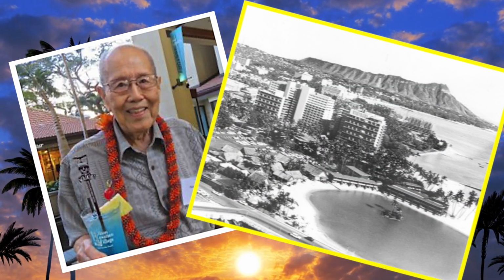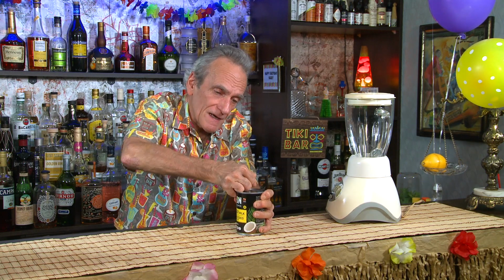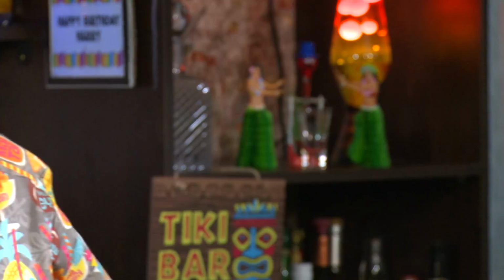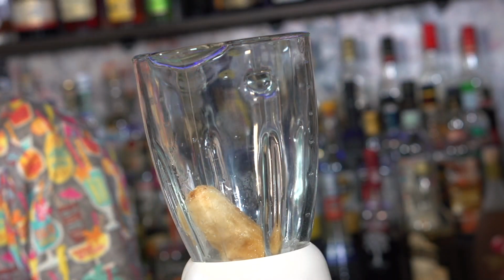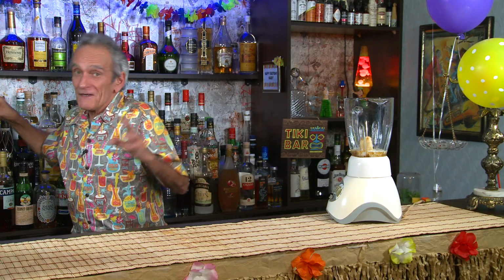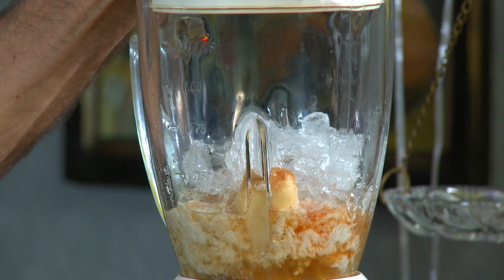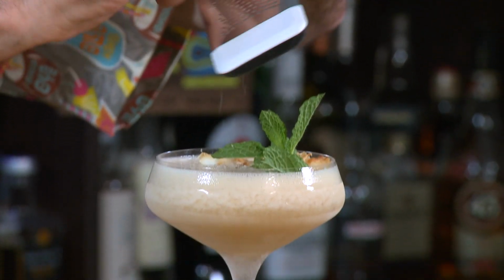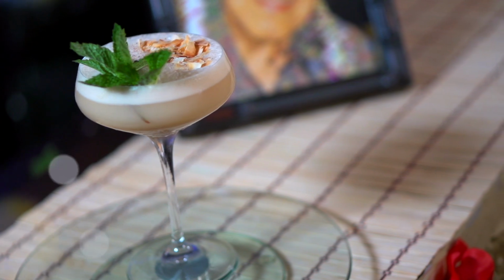ALOHA SERENADE COCKTAIL for HARRY YEE | Bar Talk & Cocktails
Aloha! It's become a yearly tradition here at Bar Talk & Cocktails to celebrate the life and cocktails of Legendary Hawaiian Bartender Harry Yee on his birthday - Sept 26. Harry is no longer with us but every year we like to reflect on his cocktail legacy and his contributions to tropical and tiki cocktail culture. From inventing such classics as the Blue Hawaii and the Tropical Itch to being the first bartender to adorn a cocktail with an umbrella in a drink called the Tapa Punch, Harry sure has left his mark. This year we are doing something a little different. I'm going to make a cocktail for Harry using his preferred spirit. What a lot of folks don't know is that Harry didn't drink much himself and often depended on his guests for feedback on his creations. But on rare occasions, when he did have a drink, it was cognac. So today in honour of what would be Harry's 106th birthday, i'm going to make something special using Cognac. I hope this is something Harry would for sure enjoy. Ke aloha!

0:00:00 - Intro
0:00:37 - Harry Yee and his creations?
0:02:33 - How to make the Aloha Serenade
0:11:38 - Tasting notes
0:13:09 - Recipe
0:13:40 - Happy Birthday Harry and Subscribe!

ALOHA SERENADE
IN A BLENDER COMBINE:
2oz (60ml) - COCONUT SYRUP
½ MEDIUM SIZED -  OVERRIPE BANANA
¾oz (22.5ml) - LEMON JUICE (FRESH PRESSED)
1½oz (45ml) - COGNAC (HENNESSY VS)
½oz (15ml) - PINEAPPLE RUM
1oz (30ml) - RUM (EL DORADO 12 YEAR OLD)
1 BARSPOON (5ml) - FIREBALL CINNAMON WHISKY
1 PINCH - SEA SALT
2 DASHES - ANGOSTURA BITTERS
1½ CUPS - CRUSHED ICE

BLEND ON HIGH UNTIL SMOOTH. IT SHOULD HAVE A SILKY-SMOOTH CONSISTENCY.
NOT FULLY FROZEN AND NOT RUNNY.

POUR INTO A CHILLED COUPE GLASS AND GARNISH WITH TOASTED COCONUT CHIPS,
MINT BOUQUET, AND GRATED NUTMEG..

Credits
Select Music By Bruce